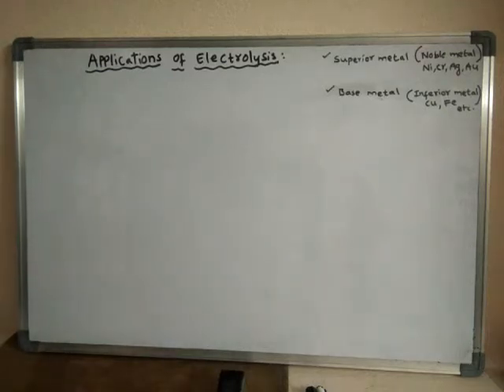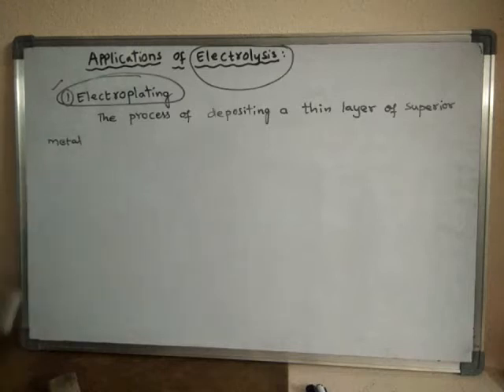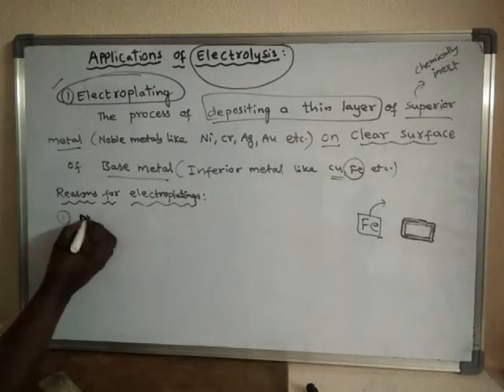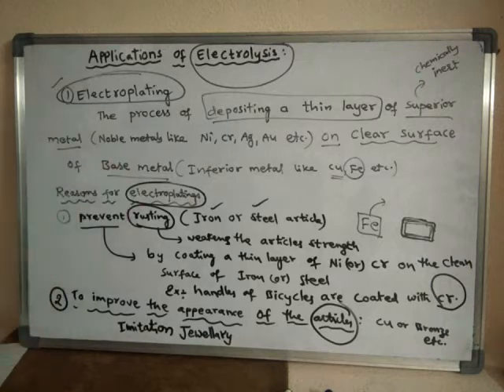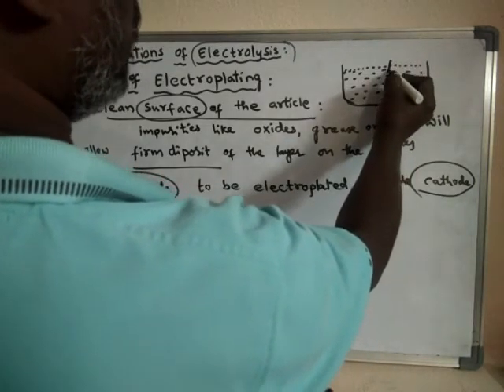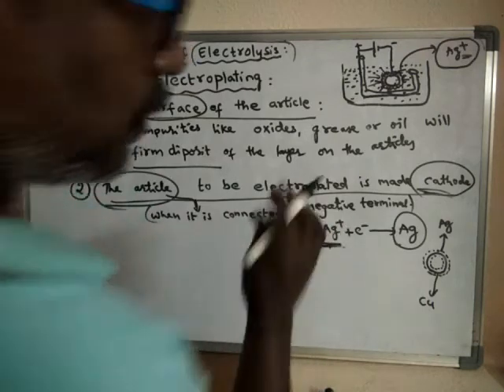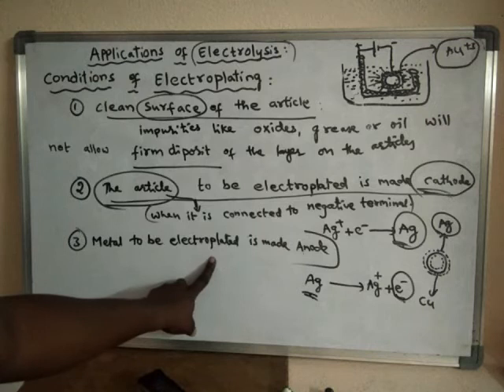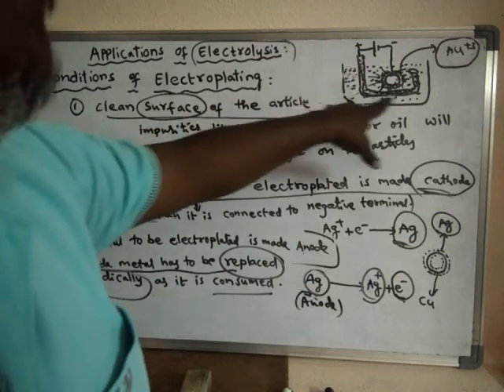applications of electrolysis #1..a75